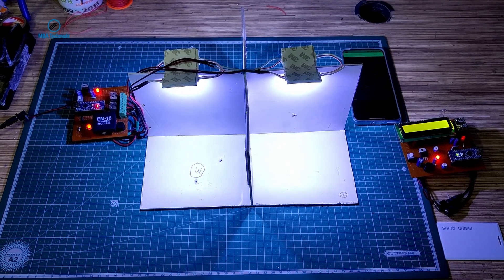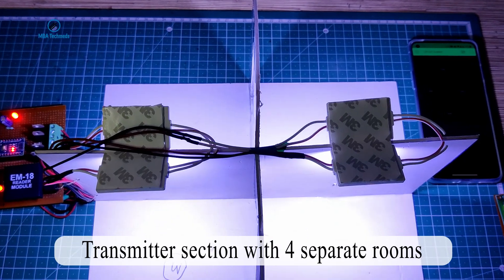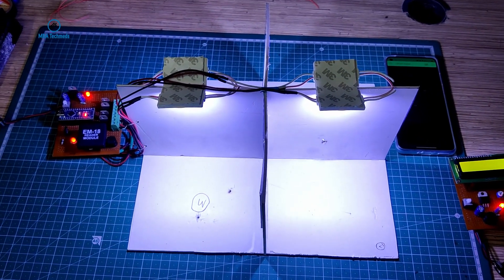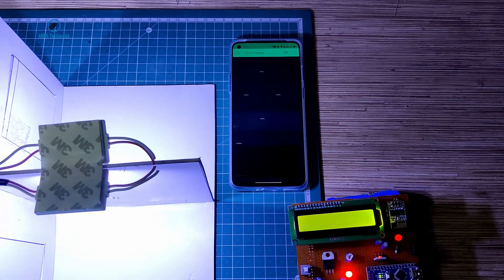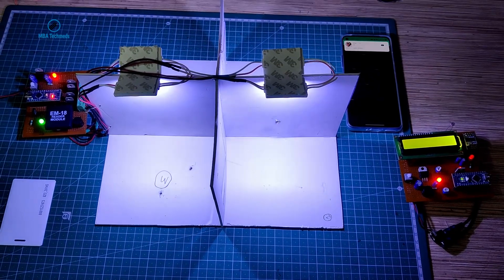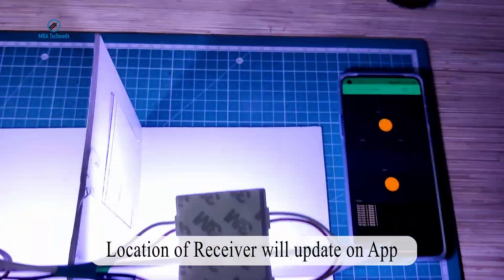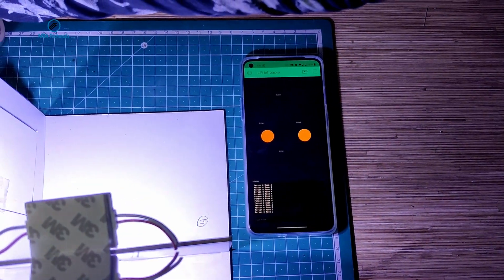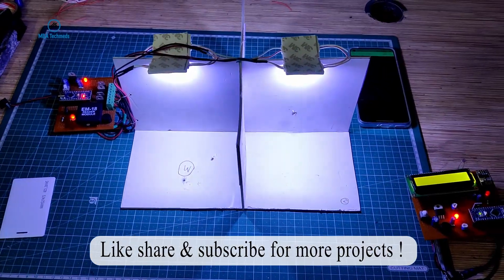LiFi IoT Indoor Tracking System - Final Year Project Ideas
Using LiFi to track a person or any asset indoors in large offices/hospitals, etc. The location can be accessed via an App from anywhere in the world.